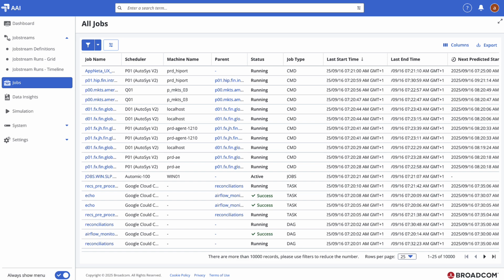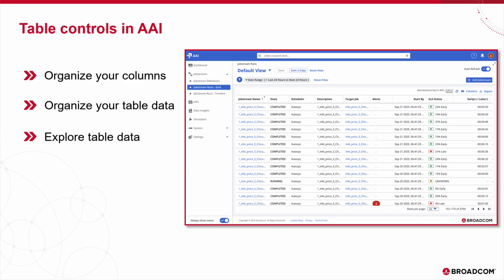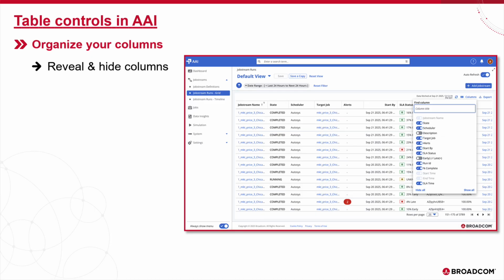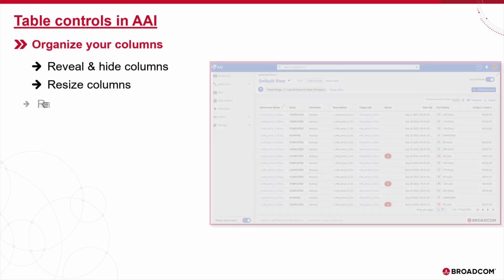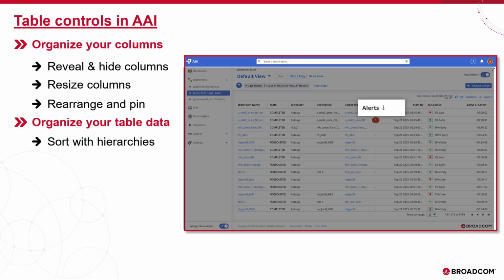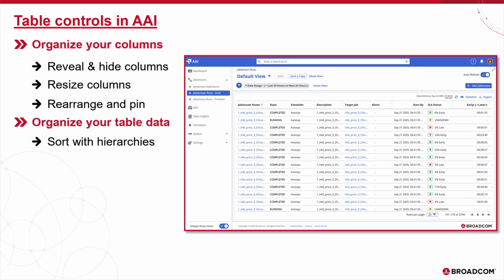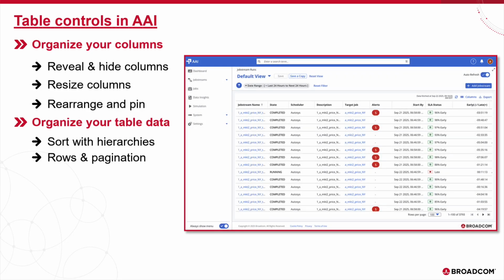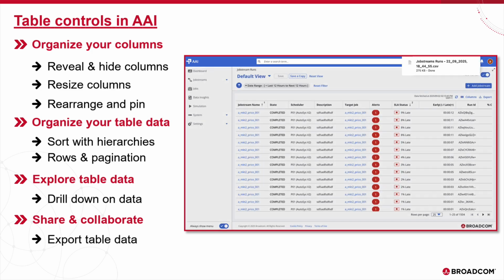AAI - Working with Tables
Description:
This video is part of the course Navigating the Interface and Refining Data Views in Broadcom’s Automation Analytics & Intelligence (AAI). It shows you how AAI structures and presents data through tables and how you can customize, organize, and share your views.

What you’ll learn:
- Where tables appear across AAI and how to adjust layouts
- Sorting, pinning, and resizing columns
- Managing pagination and drilldowns for deeper insights
- Exporting table data for analysis or sharing

Operators and analysts who frequently work with jobstream data and want to use AAI’s table tools to manage and present information efficiently.